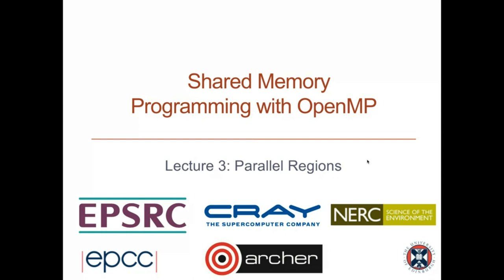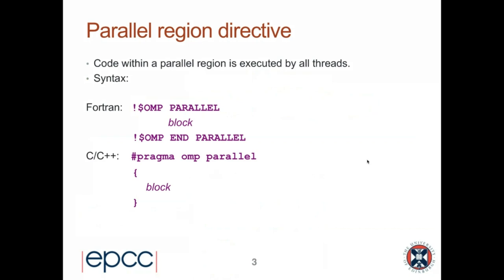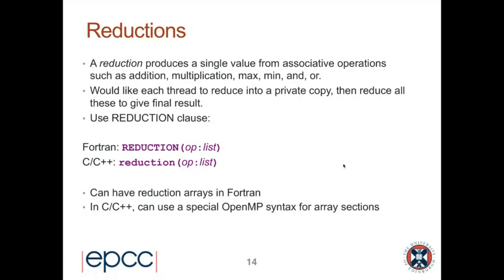Shared-memory Programming with OpenMP - Week 2 - Online course 2018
Almost all modern computers now have a shared-memory architecture with multiple CPUs connected to the same physical memory, for example multicore laptops or large multi-processor compute servers. This course covers OpenMP, the industry standard for shared-memory programming, which enables serial programs to be parallelised easily using compiler directives. Users of desktop machines can use OpenMP on its own to improve program performance by running on multiple cores; users of parallel supercomputers can use OpenMP in conjunction with MPI to better exploit the shared-memory capabilities of the compute nodes.

This course will cover an introduction to the fundamental concepts of the shared variables model, followed by the syntax and semantics of OpenMP and how it can be used to parallelise real programs. Hands-on practical programming exercises will be included, with access to HPC provided for the duration of the course.

Week 2  : Parallel Regions, Work Sharing

    Lecture 3: Parallel Regions
    Lecture 4: Work sharing directives